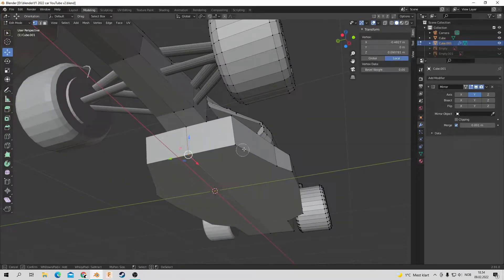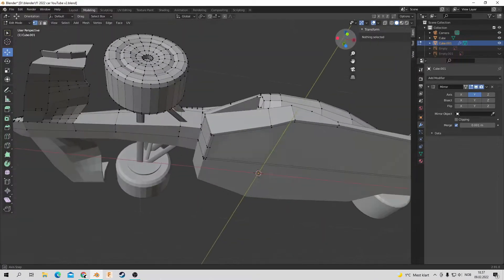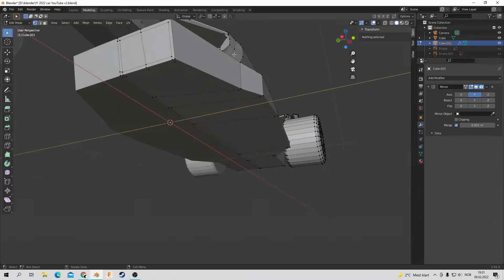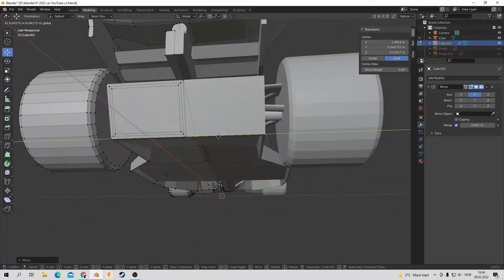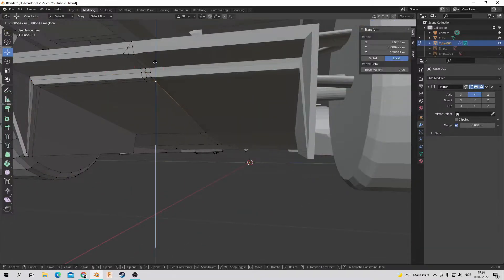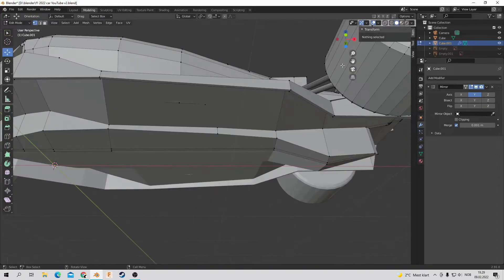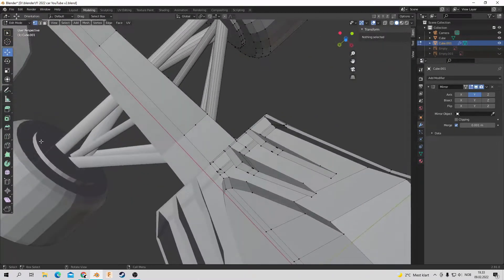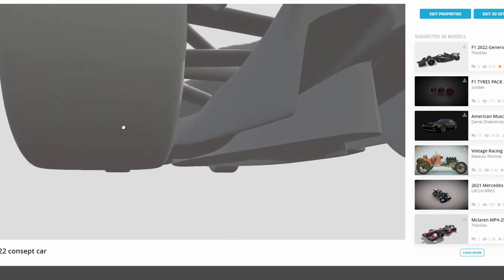How to model an F1 2022 car in blender part (4/4)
this is the last video where i show how to design an f1 2022 car in blender.